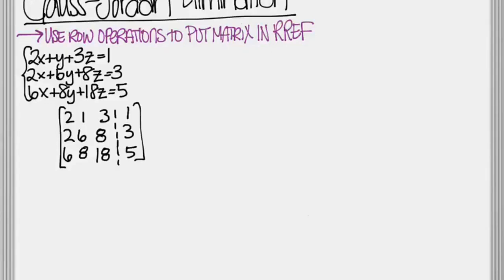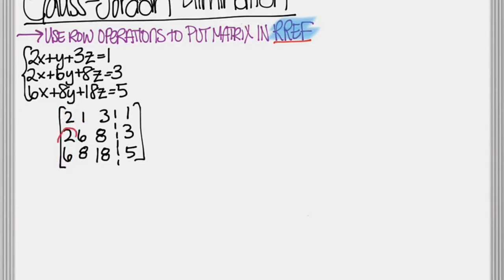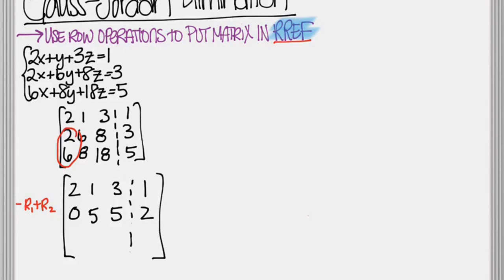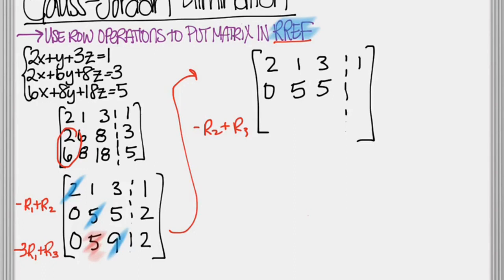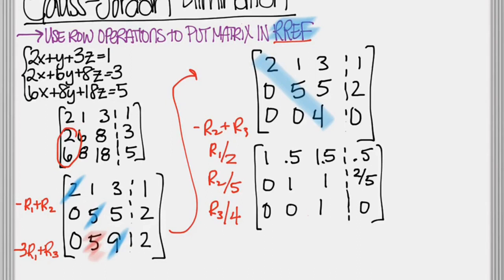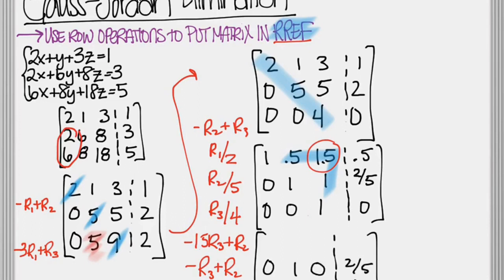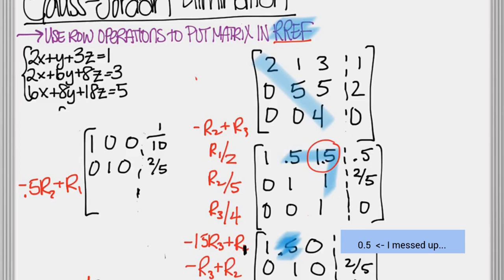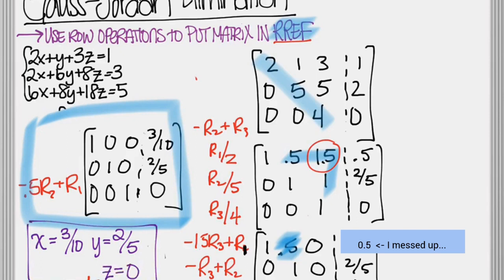Gauss Jordan Example 1